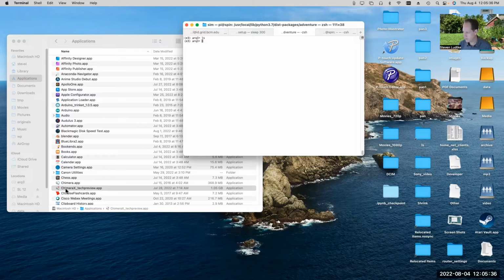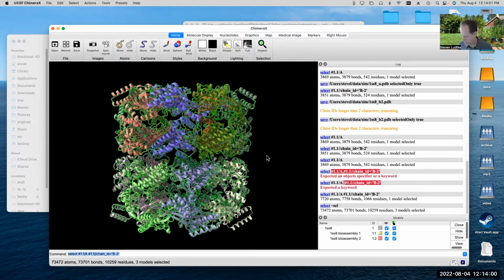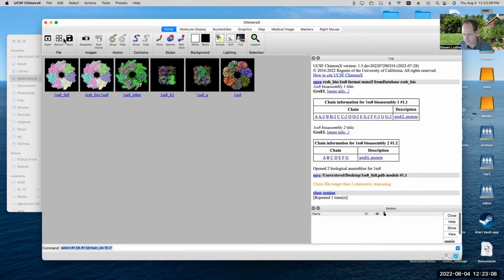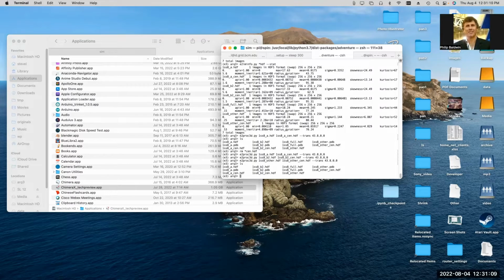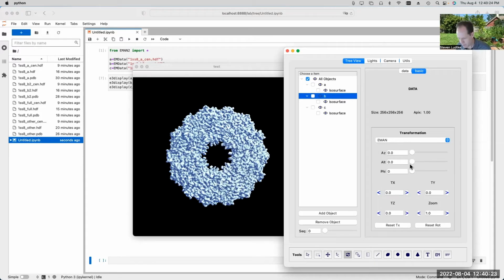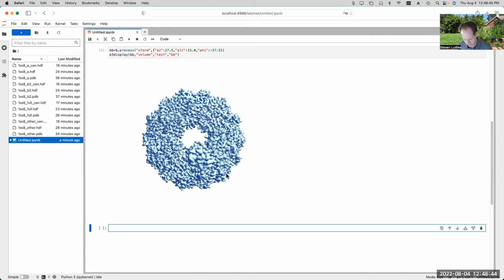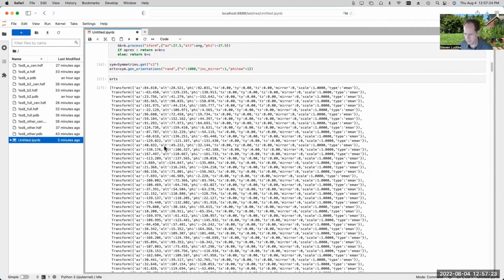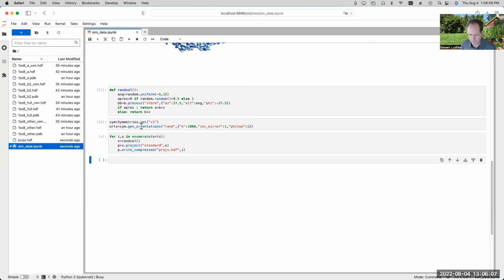EMAN2 in Python - 06 - Random projections from a PDB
This is the recording of a weekly discussion group on how to use EMAN2 from Python / Jupyter Labs, mixed with some use of command-line programs.

This session:
- Generating random projections (simulated data) from a PDB file with relative internal motion